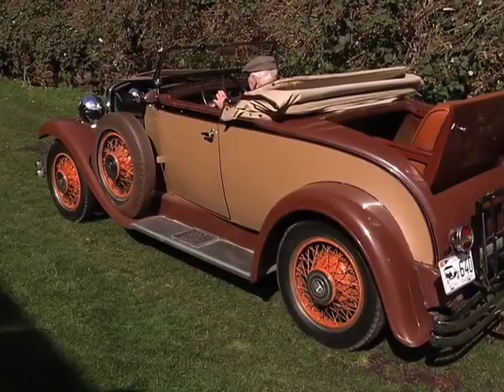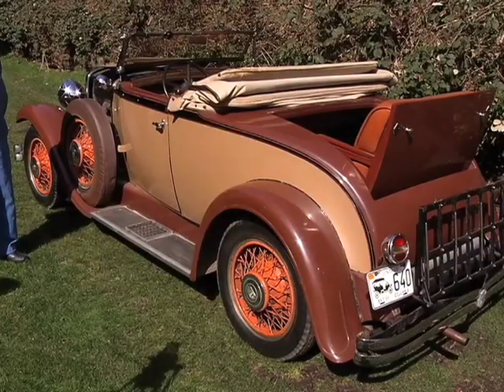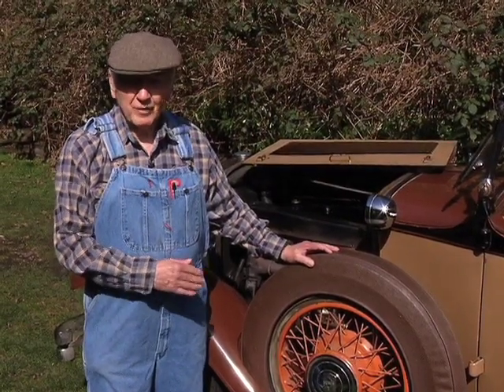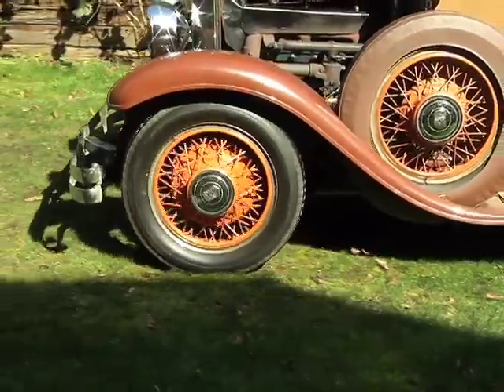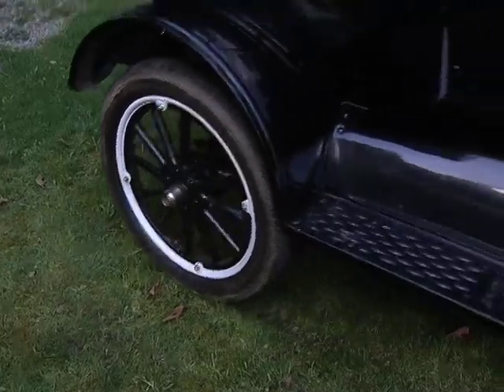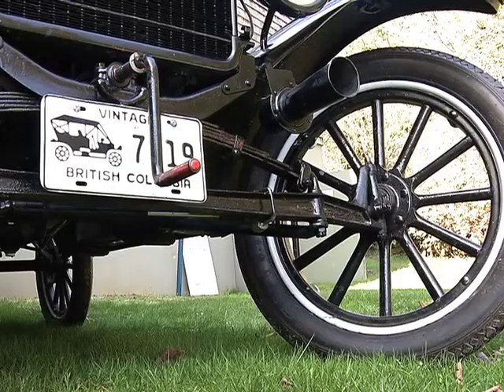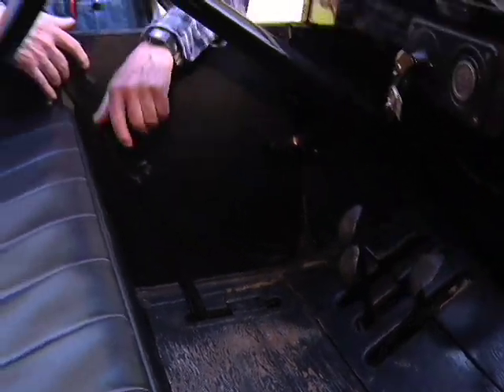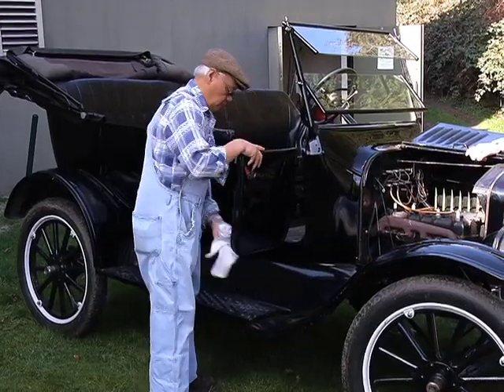The Village Mechanics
The Burnaby Village Museum has several antique cars in its collection including the 1924 Ford Canada Model T and the 1929 Nash 436 Special Six Roadster highlighted here. Our volunteer mechanics are a dedicated bunch. This segment was originally aired on Shaw Vancouver TV.